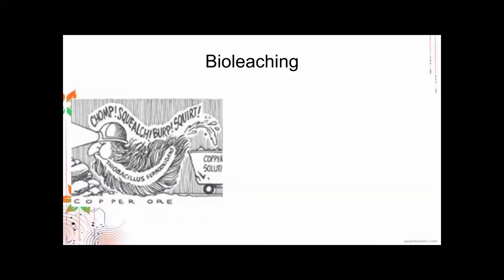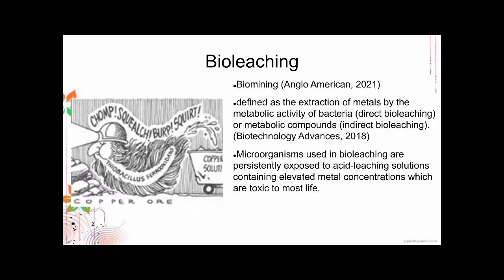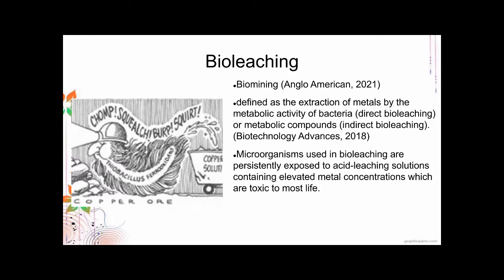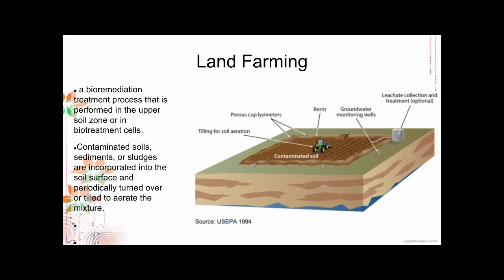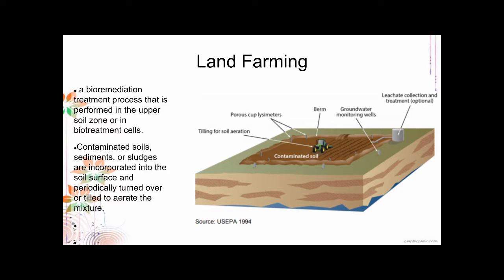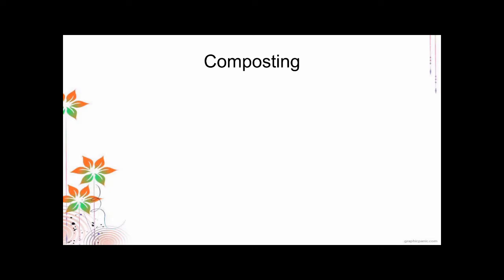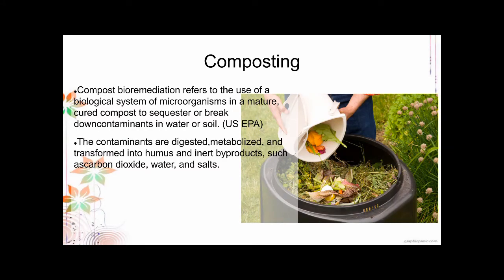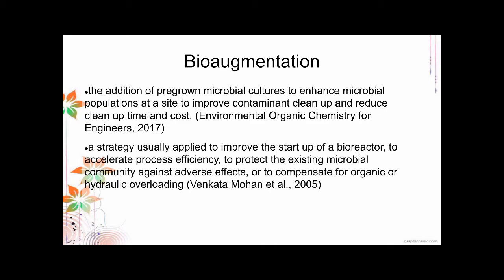Bioremediation Technologies part 2